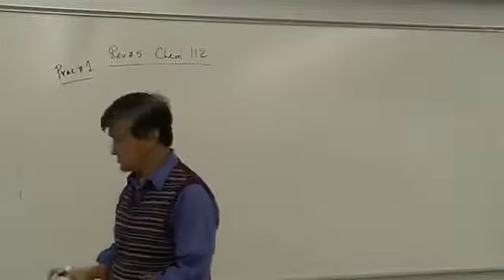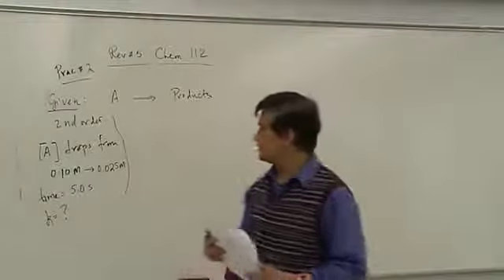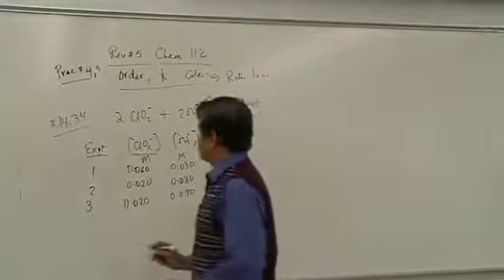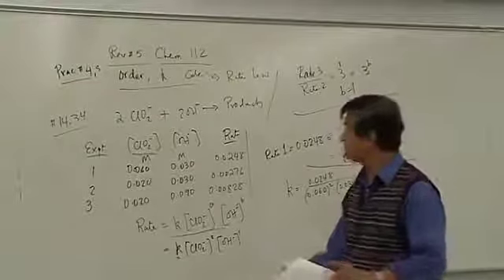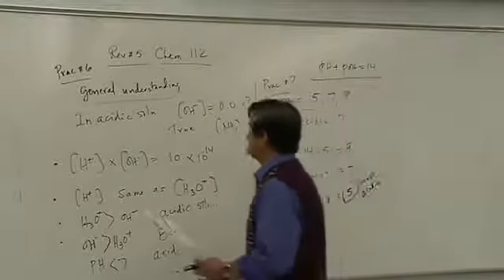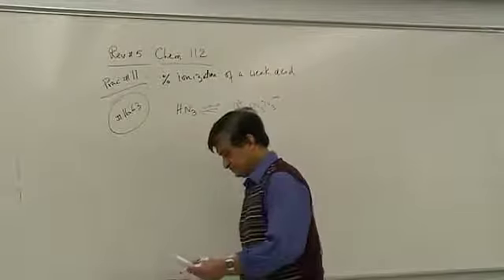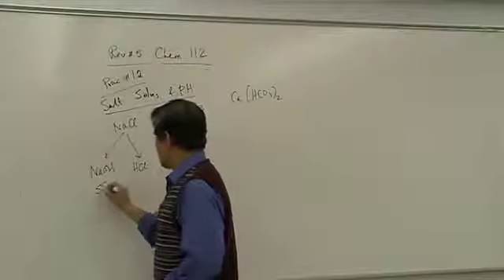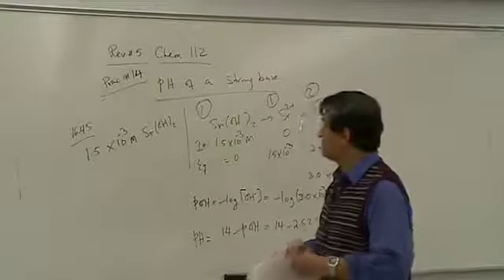Chem 112 Review 5 Part 1